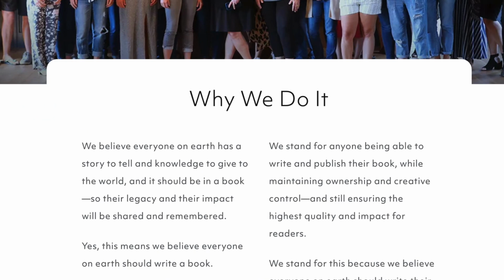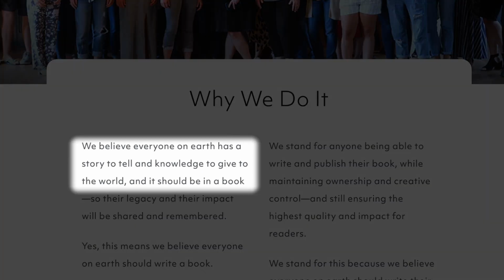Advertorial vs. Editorial Books: What’s the Difference?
No matter what your book is asking readers to do next—especially if you’d like them to buy your products or services—it’s critical that the content of your book not only doesn’t sell, it educates and informs instead.

In this video, you'll learn the key differences between editorial content and advertorial content, which one is better for your book, and why.

To gain access to our free book writing course, head over